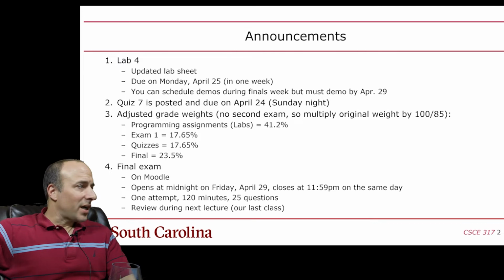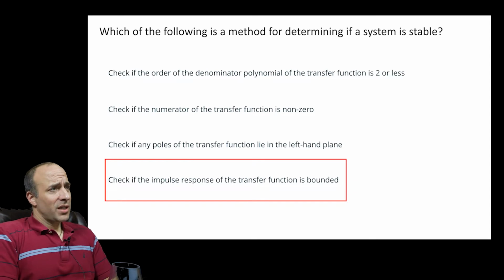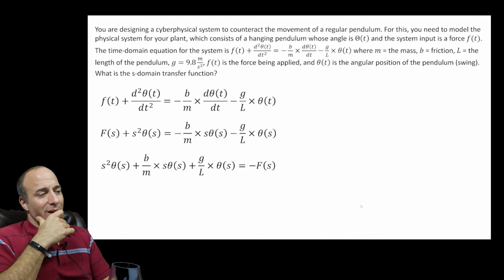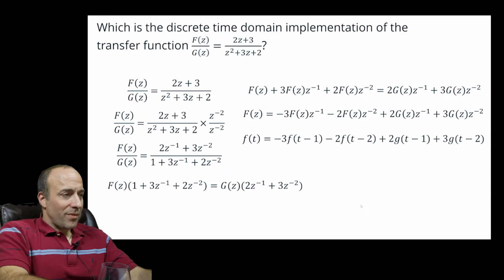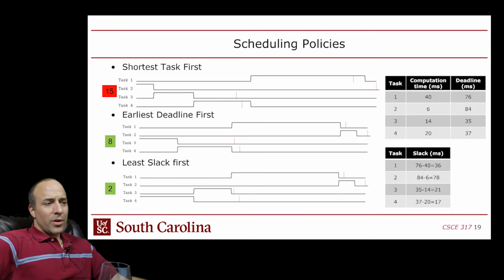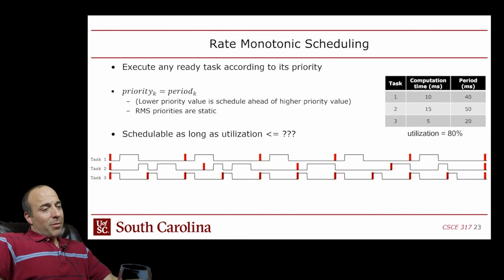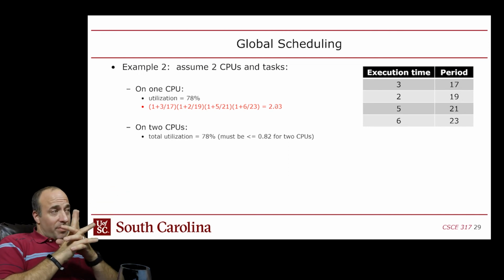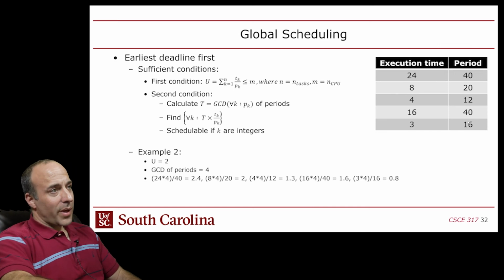CSCE 317 Spring 2022 Lecture 13: Real-Time Scheduling 2